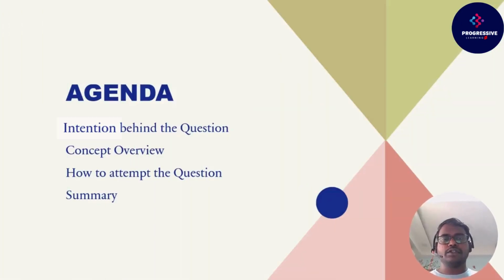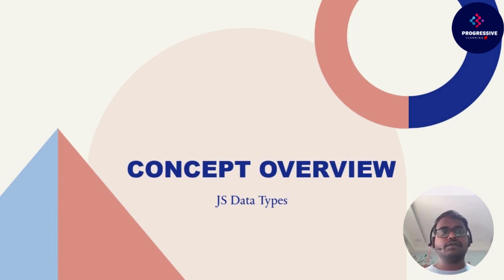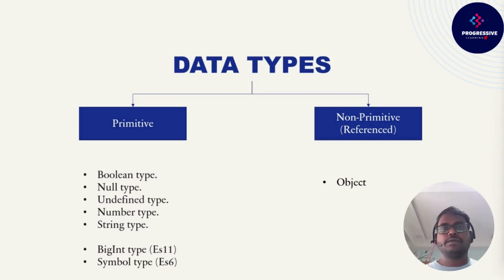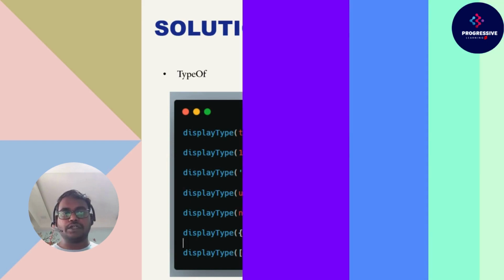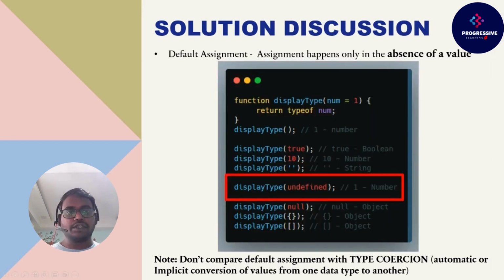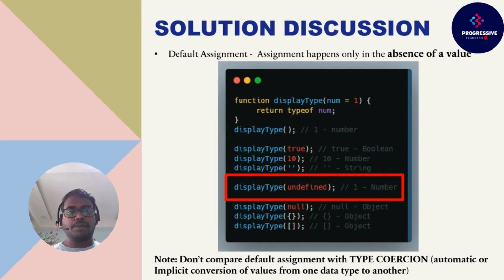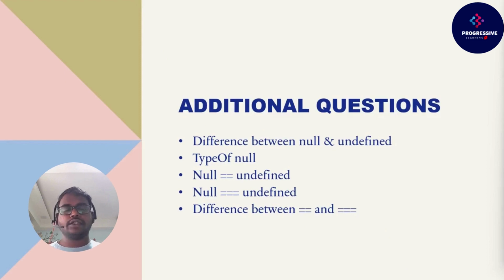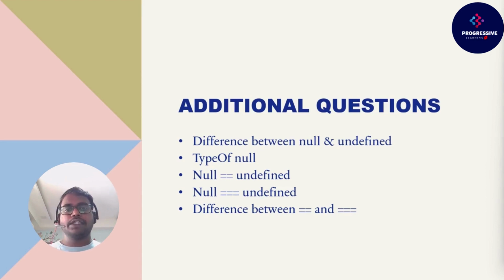JS | Interview #1 | JavaScript Default assignment and TypeOf operator.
JavaScript MNC Interview Question - Default assignment for a function param, data types and type of operator

TIMESTAMPS :
00:00 Introduction
00:19 Agenda
00:49 Question
01:08 Intention
01:30 Concept Overview
02:15 Examples/Practice
03:09 Solution Discussion
06:07 Bonus| Additional Questions
07:30 Myself and Thank you note